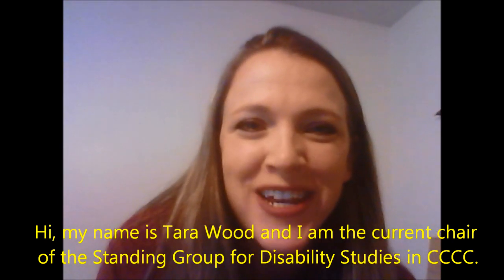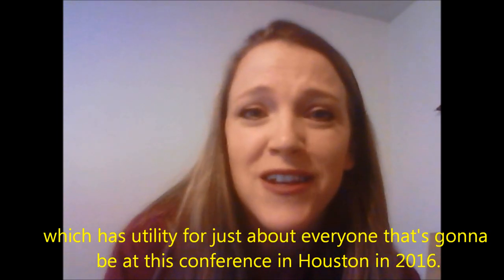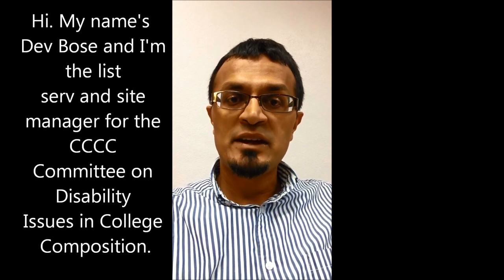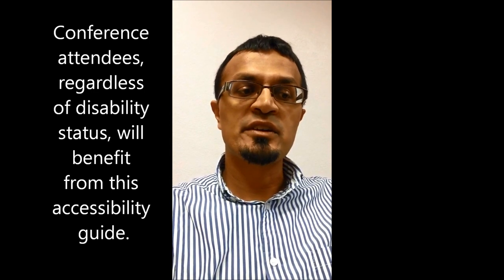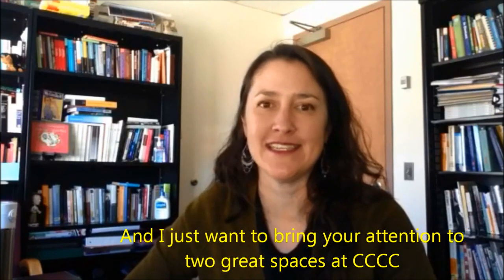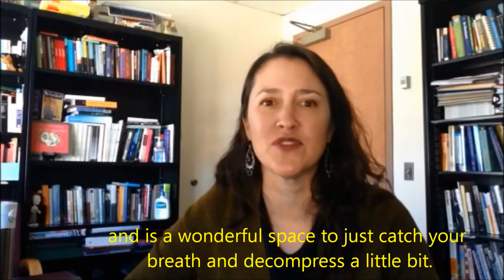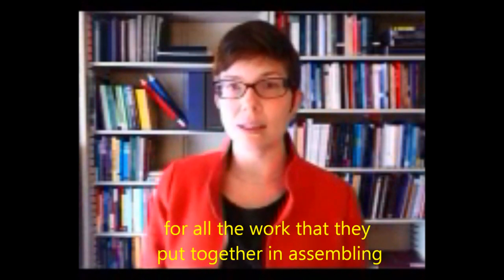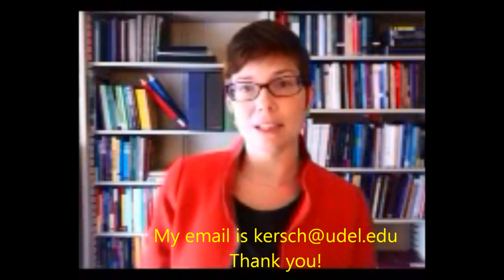CDICC Access Guide Houston 2016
Introduction to the Accessibility Guide for CCCC 2016 Houston.